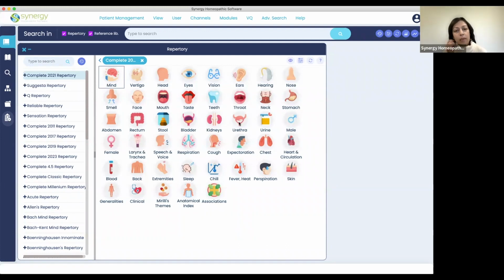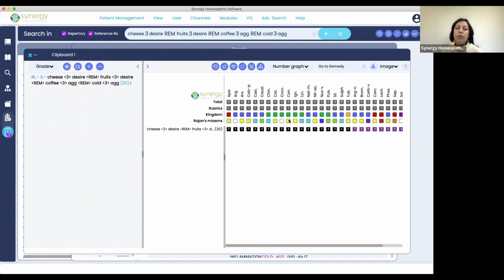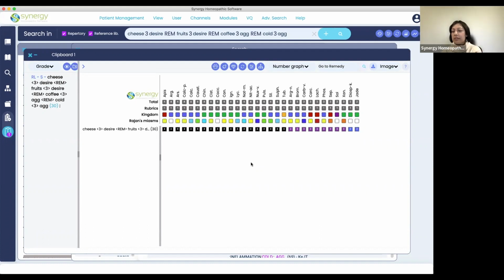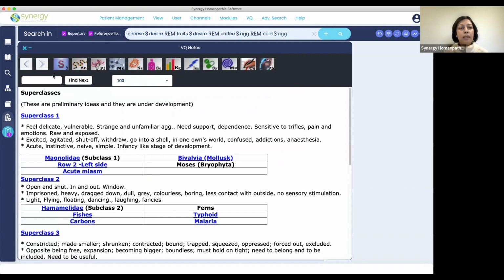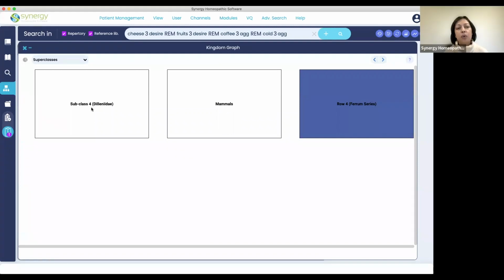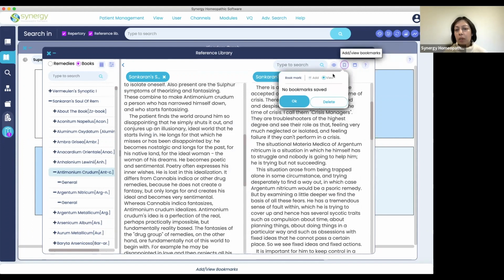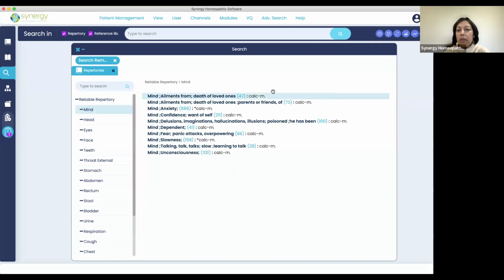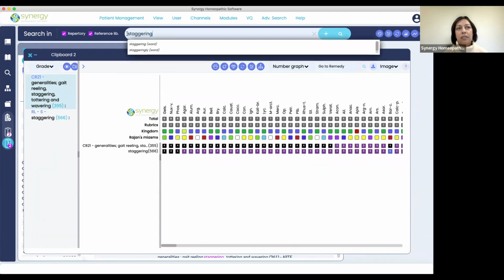SHS 1.3 Intermediate/Advanced Training - March 31, 2023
This Q&A Session is well worth viewing! Roopali covers many topics, including a complex search demonstration, setting the miasm line in the graph, searching a specific reference, bookmarking references, and more!